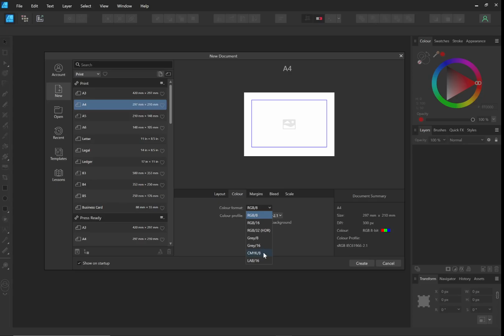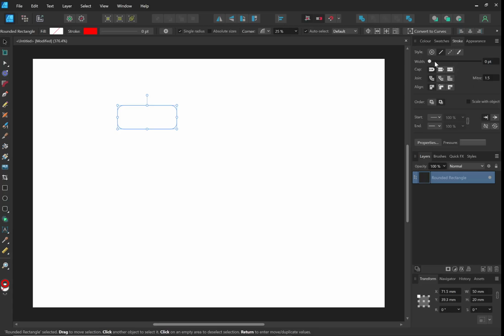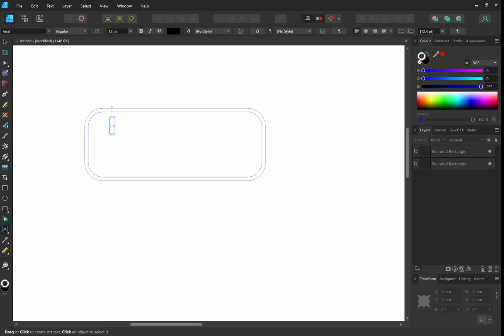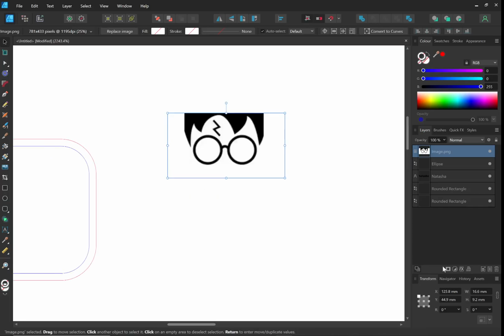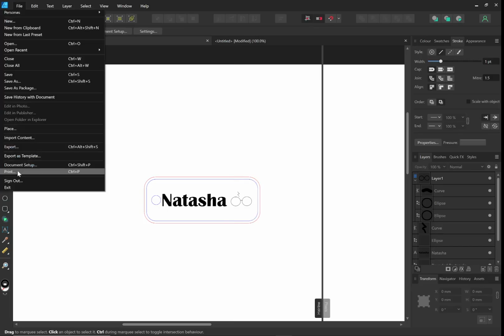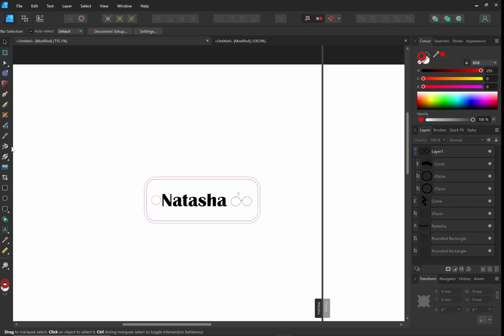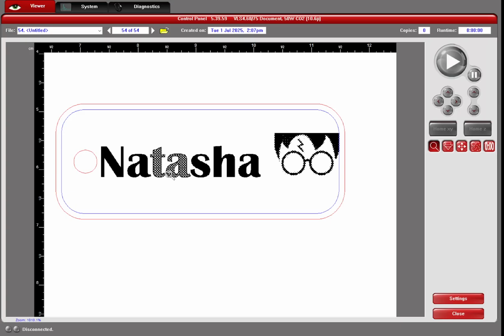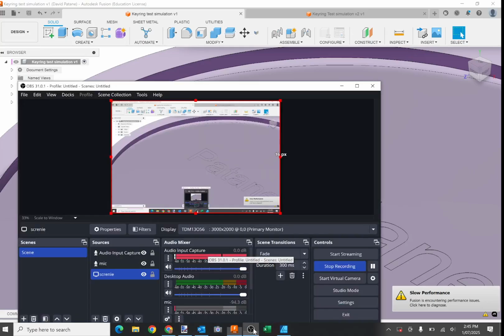2025: Key chain Affinity design tutorial OBS, Printing simulation demonstration